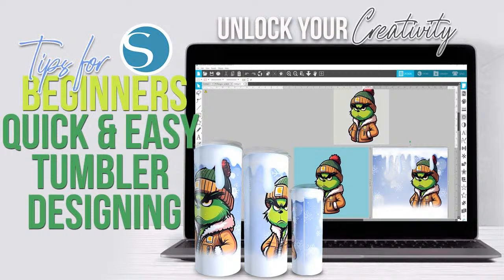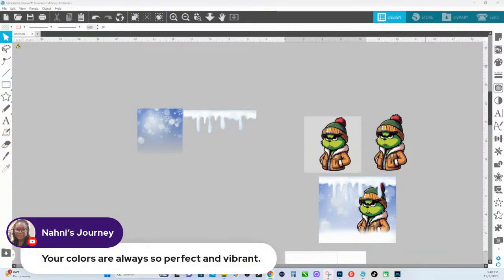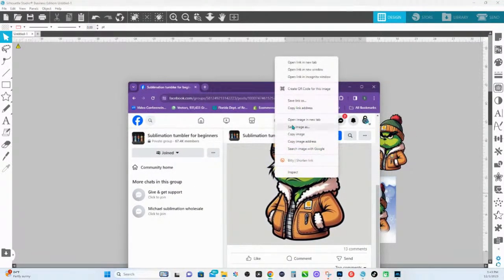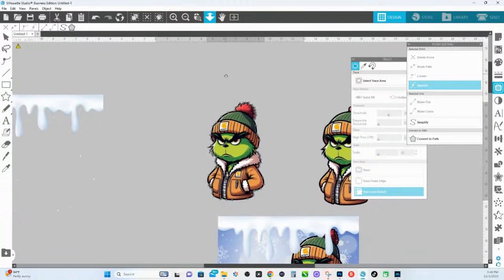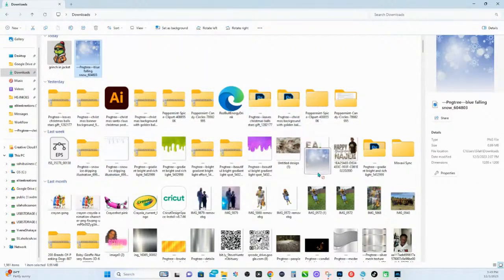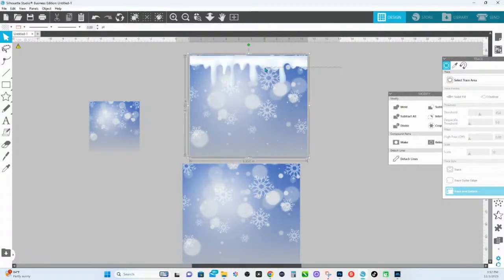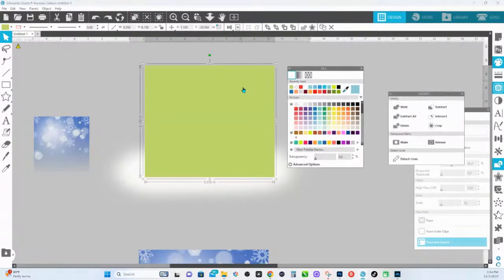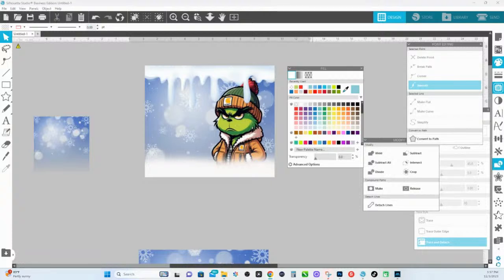Silhouette Studio for Beginners | Quick and Easy Tumbler Design (Winter Grinch)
a Like
a Share